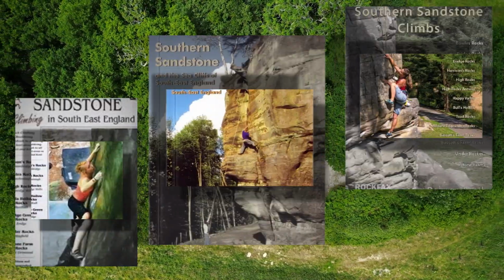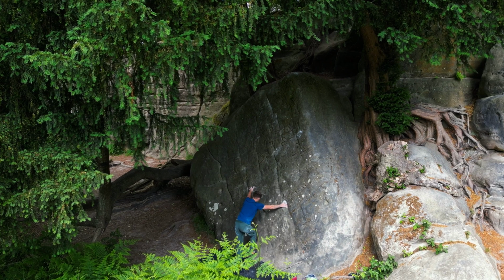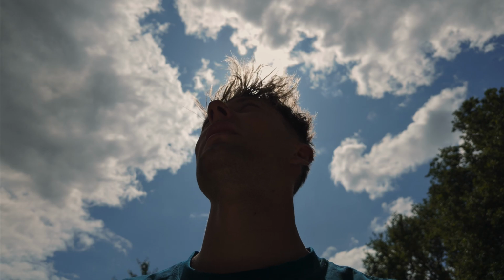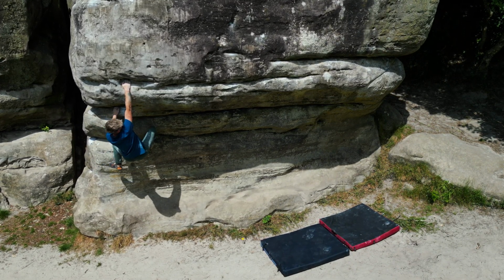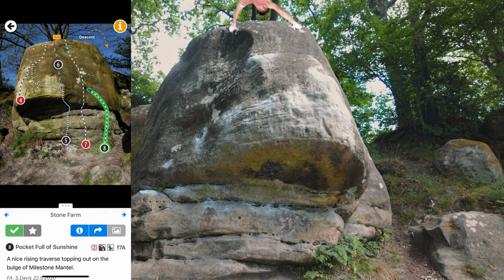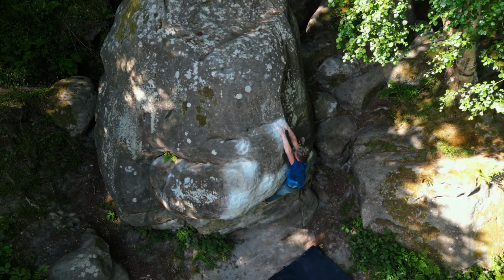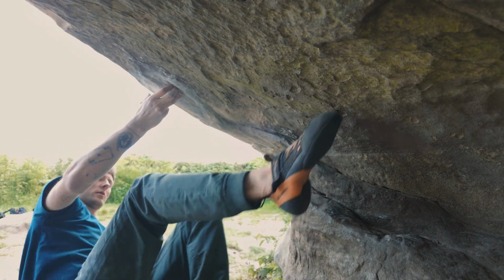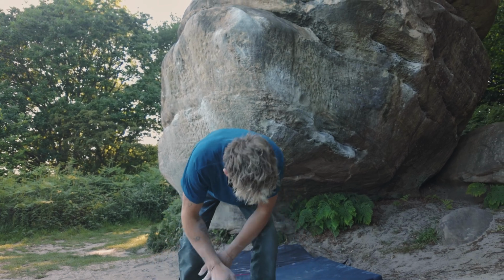Boulder Circuit - Stone Farm Rocks (Southern Sandstone)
This week i decided to try some boulders outdoors at stone farm rocks and see how I get on

28 | Amateur Climber, Traveler & Adventurer

Im George, a 28-year-old average climber (January 2024) with a passion for exploring the world, Mountains, bouldering gyms. From scaling rock faces to hiking through stunning landscapes, I share my journey as I travel the globe (mostly europe) seeking new challenges, memories with friends and unforgettable experiences.

Join me on my adventure-filled channel where I document my climbing trips.

Genuinely only doing this for fun and to improve my social anxiety

Thanks for your time and have THE BEST DAY

George